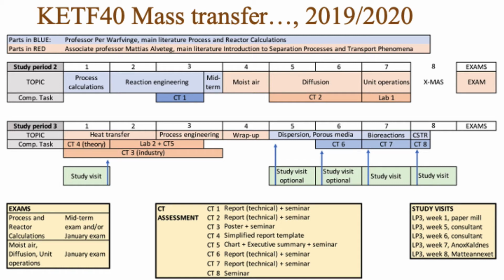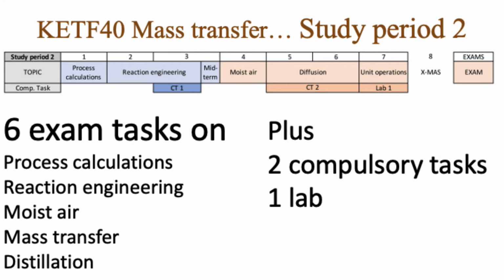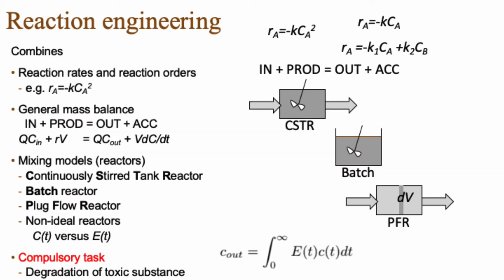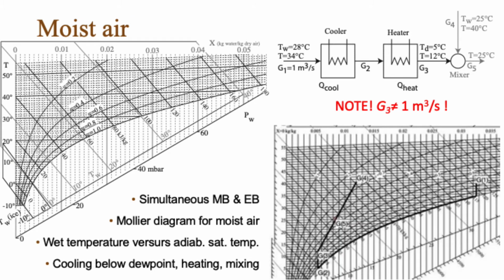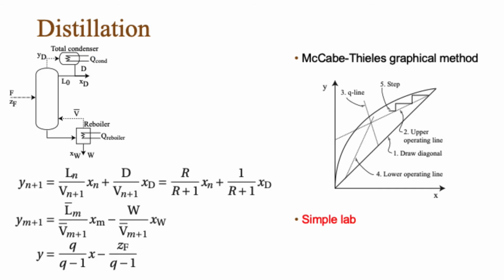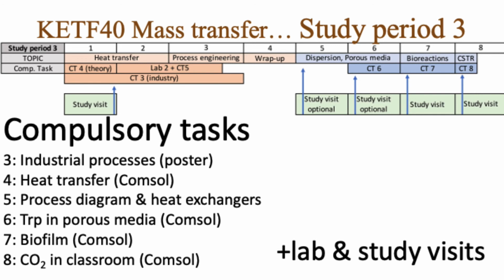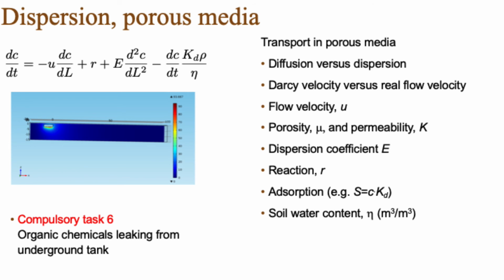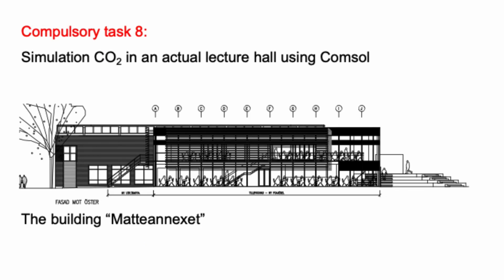KETF40 Mass Trf in Env. Eng. in 5 min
The content of the course KETF40 Mass Transfer in Environmental Engineering summarised in slightly more than 5 minutes